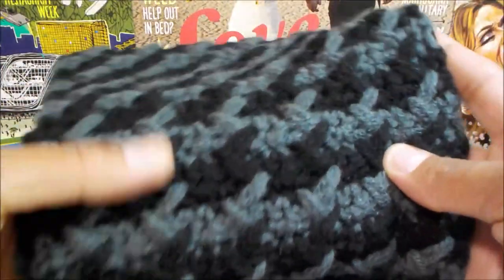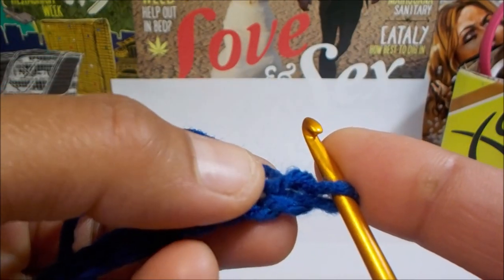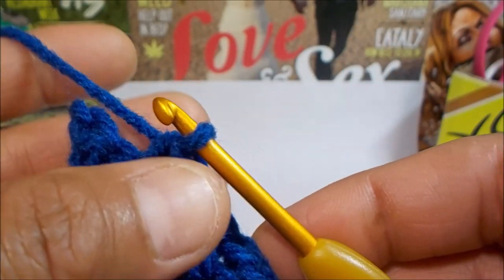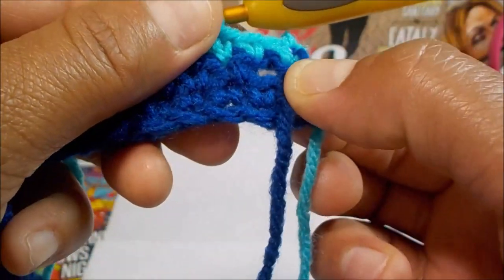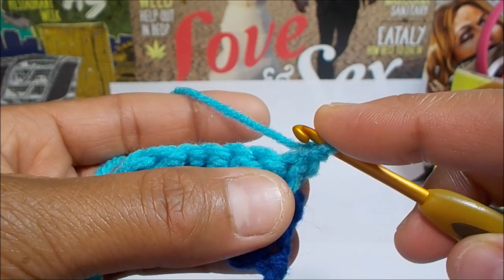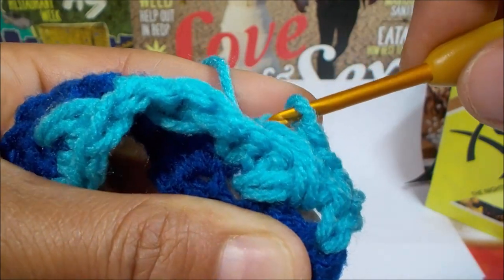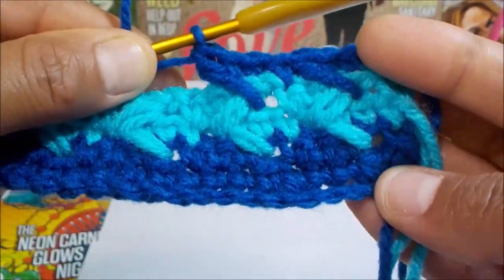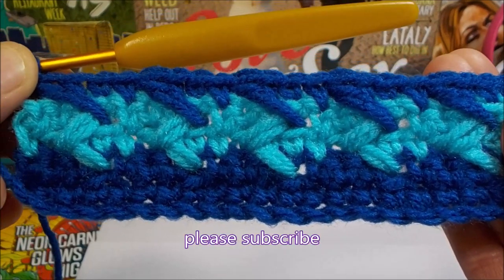vintage hounds tooth crochet pattern for scarf, hat etc.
Looking for a hounds tooth crochet pattern?  If so, you won't be disappointed with this one. This vintage crochet stitch is easy to do.  All you need is 2 colors of yarn and a hook.  You carry the colors up one side of your project.